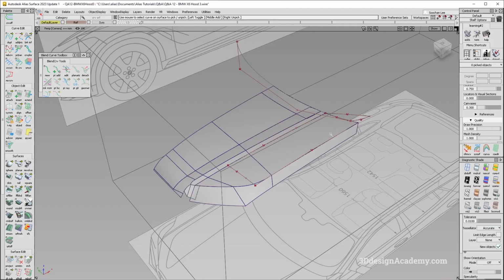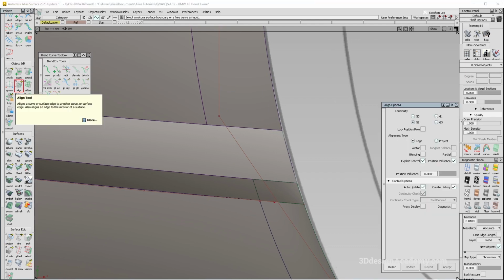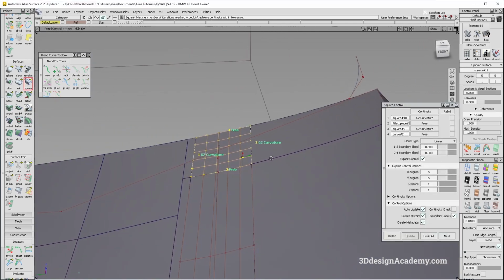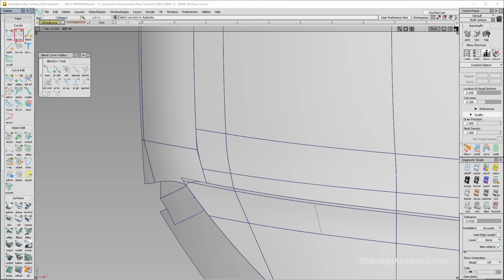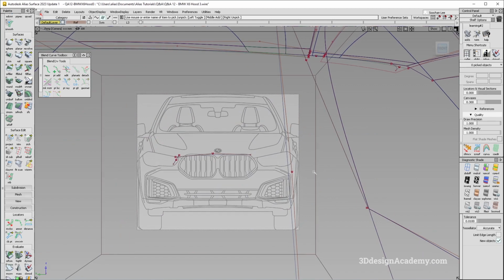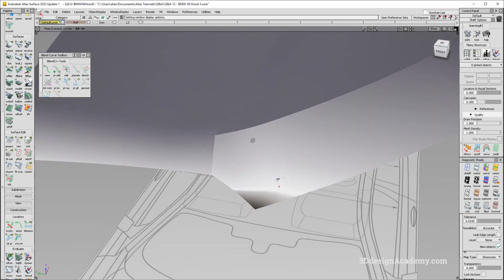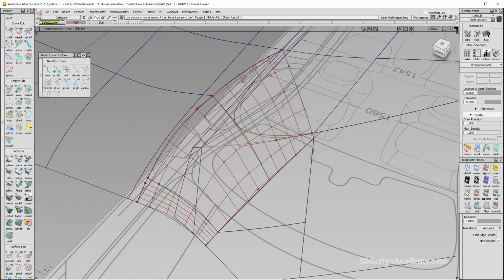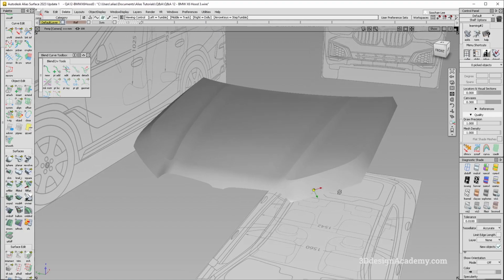Autodesk Alias Tutorials I Q&A 12 - BMW X6 Hood 3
Welcome to Alias Q&A sessions! In this segment, I will attempt to solve various problems or questions that you guys might have in Alias.

Also, if you are serious about learning Alias, become a member where you can access hundreds of high-quality tutorials!

If you want to follow the tutorial with the same data, the exercise file can be accessed on the 3D Design Academy